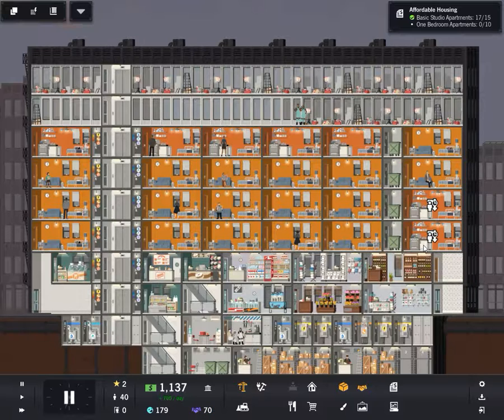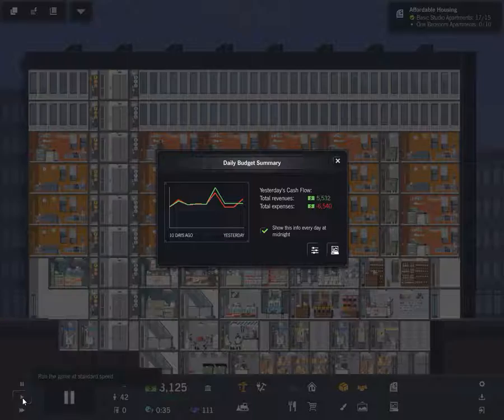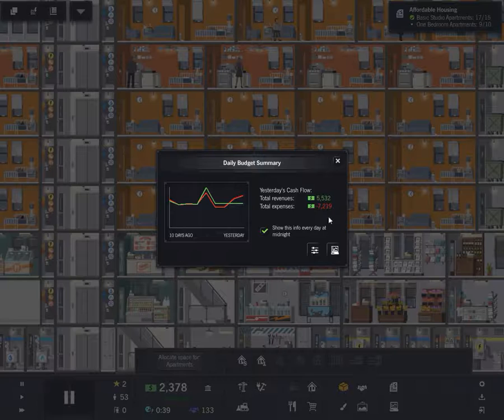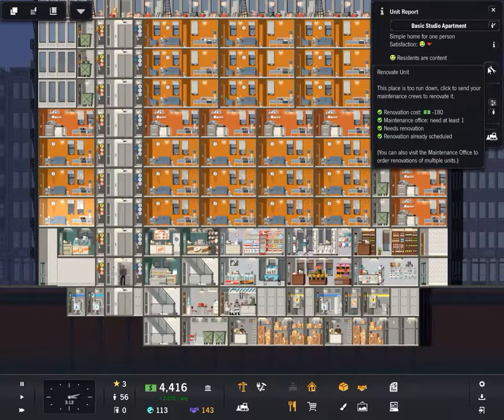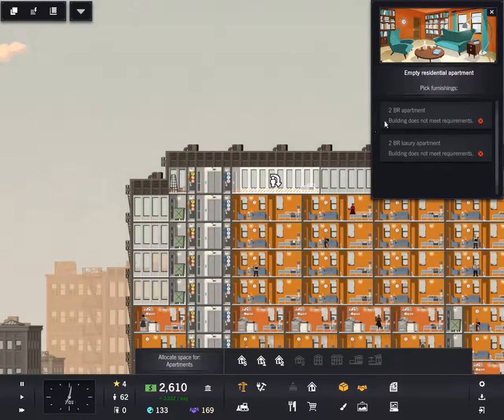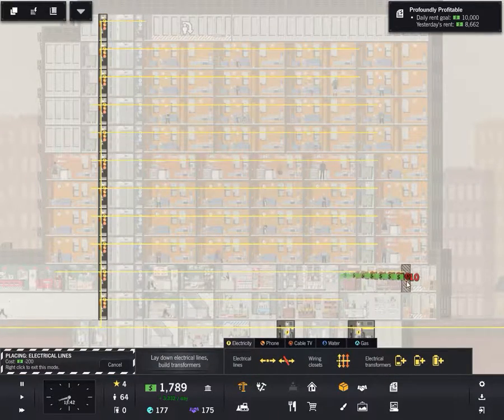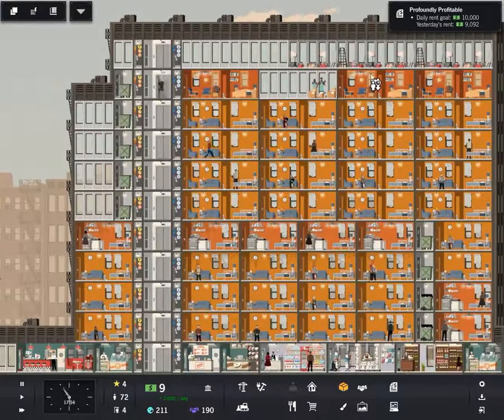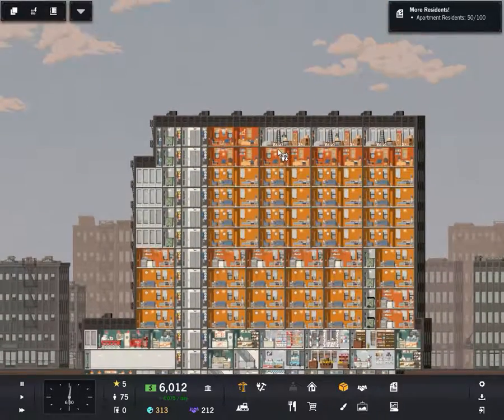Let's Play Project Highrise #03 (From Slum to Luxury Building)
Growth accelerates as cash flow increases. Now we just have to keep everyone happy so they don't move out...